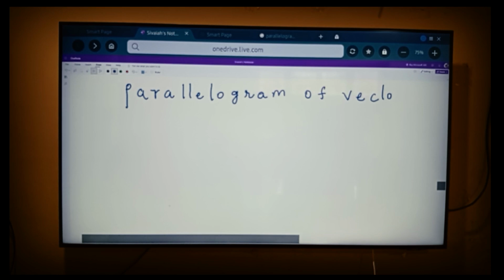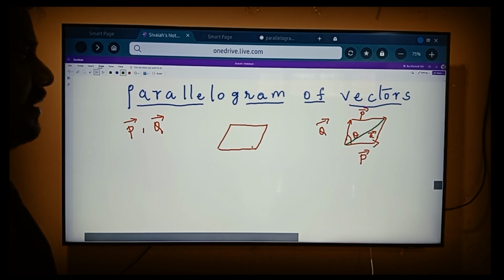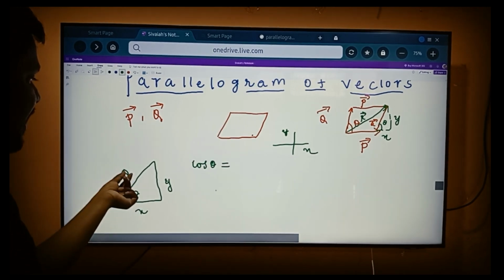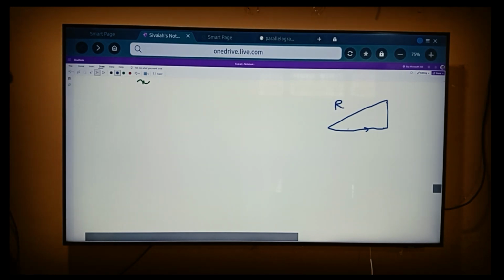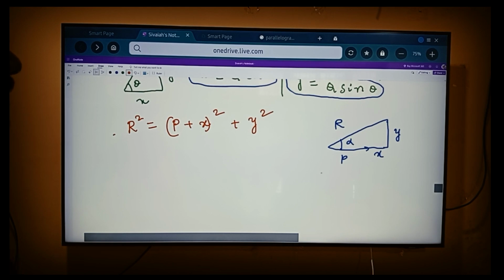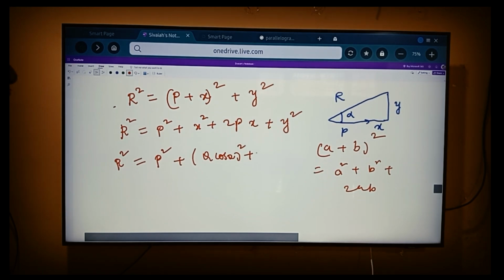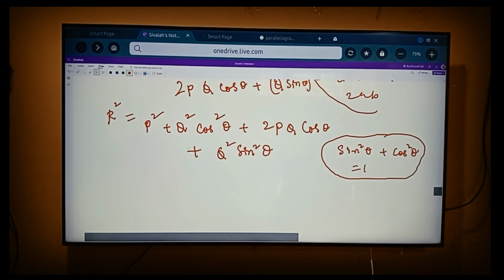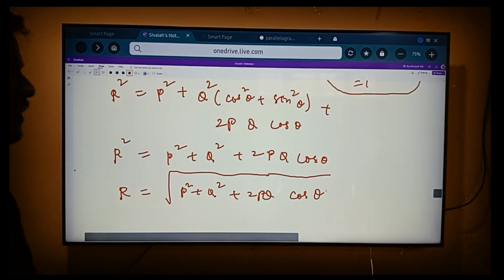Parallelogram of vectors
VERY IMP TOPIC